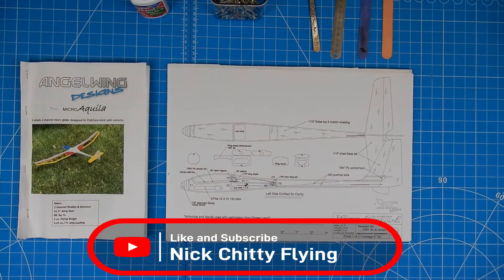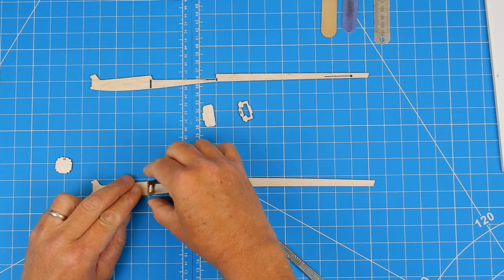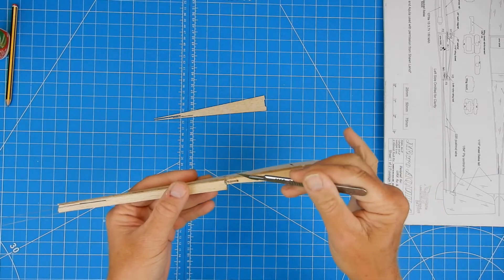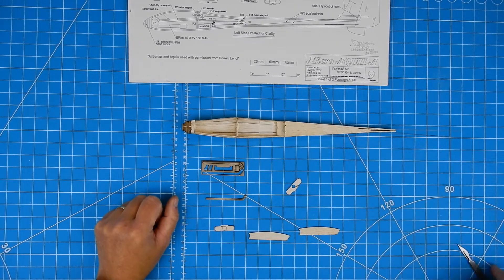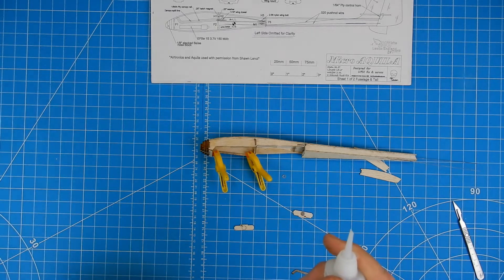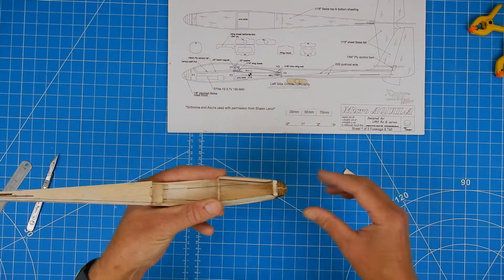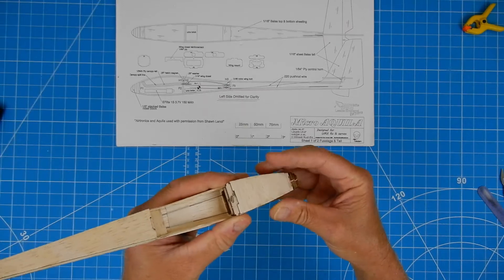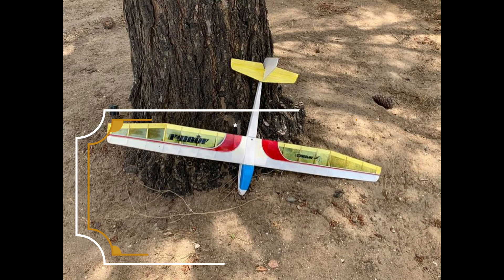How to Build a Micro Aquila Radio control Glider Part Two The fuselage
Micro Aquila build part one the fuselage . built under lic from Red Jenson of Alien technologies. As always i have know commercial links to these companies.